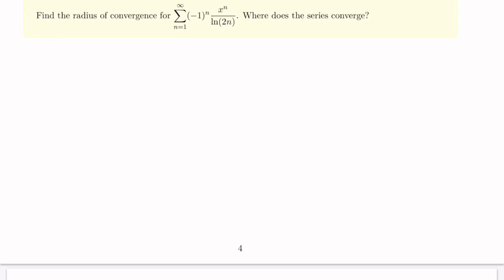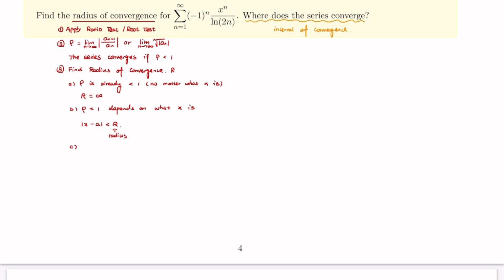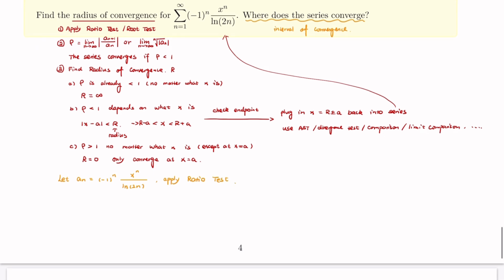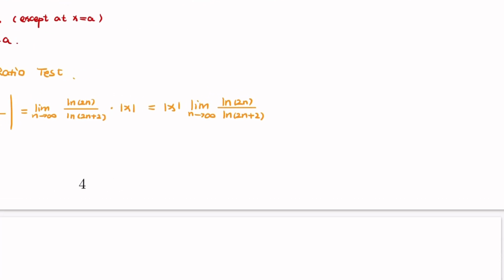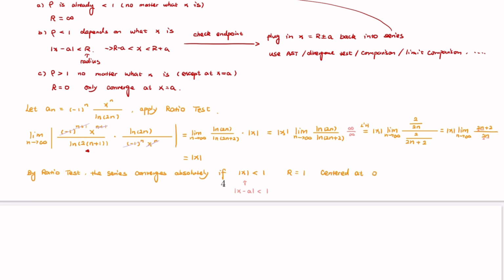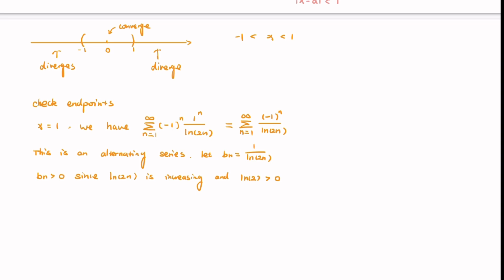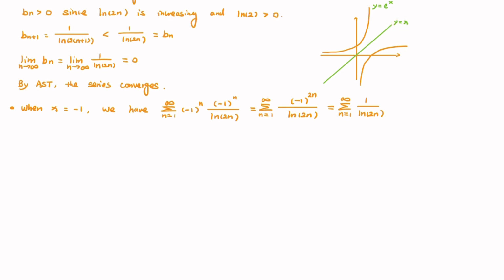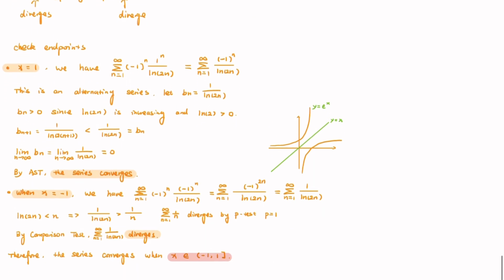Power Series Example 1